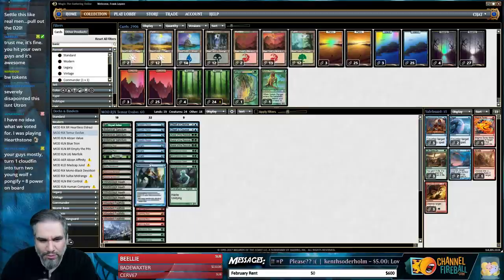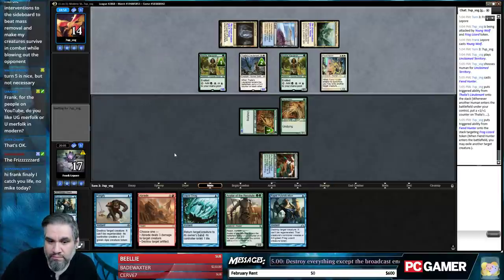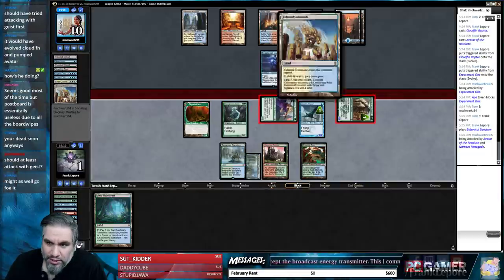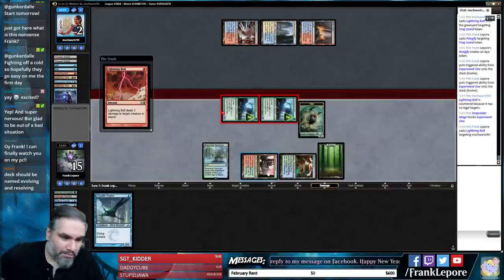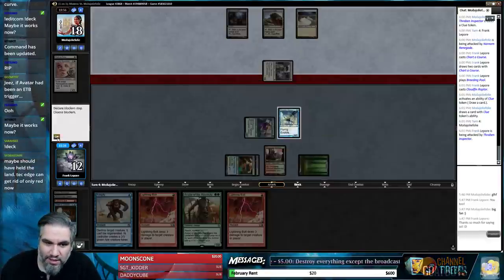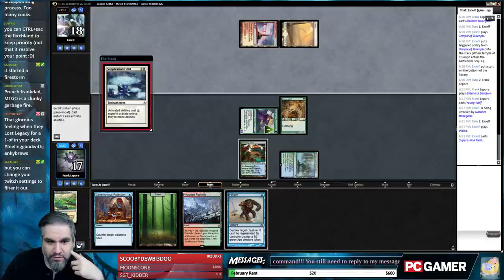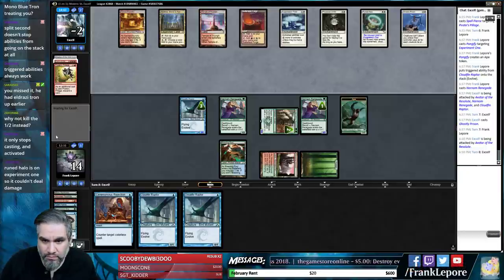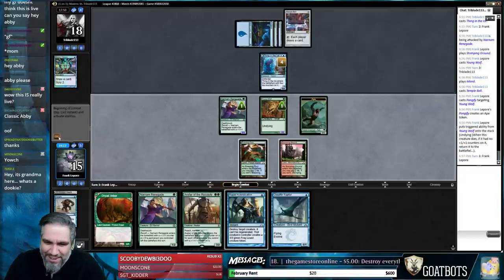Modern Monday: Temur Evolve - 1/29/18